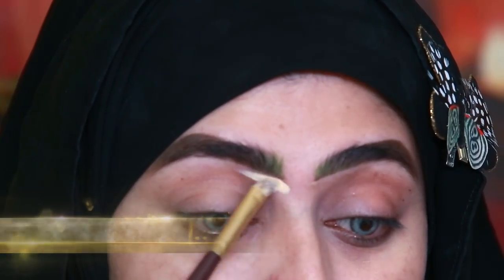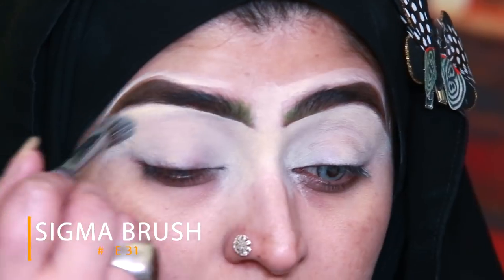Mahly's Beauty My Own Brand Glitters Named (HEER)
Series of My Own Brand Mahly's Glitters
Used (HEER) Glitters in the Make Up Video !!
As This Brand Took 8 Months of Hardship to Final The Product.